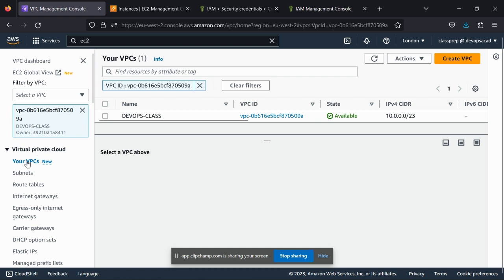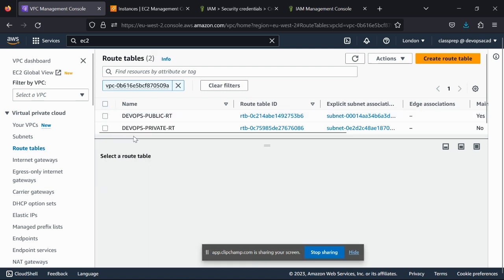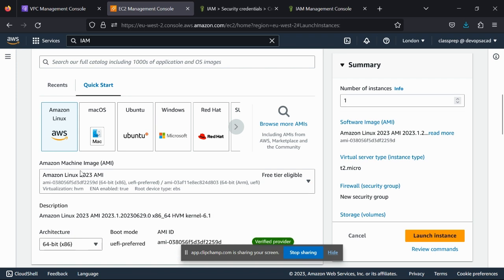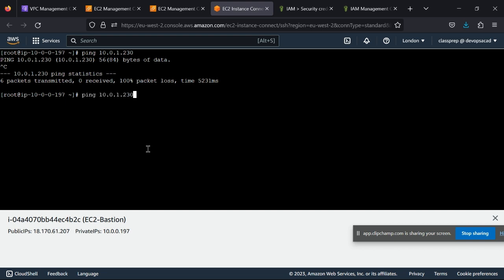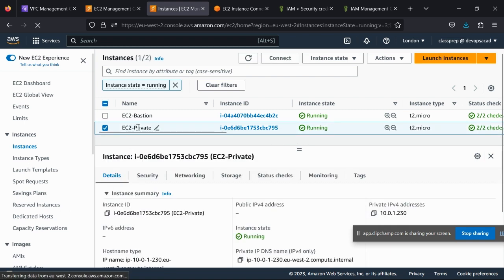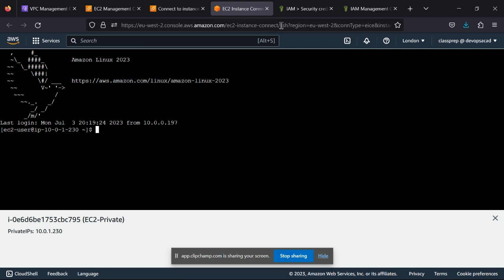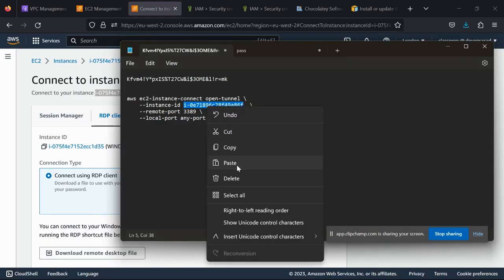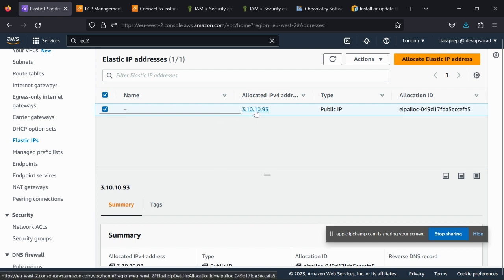Bastion Host & Instance Connect Endpoint